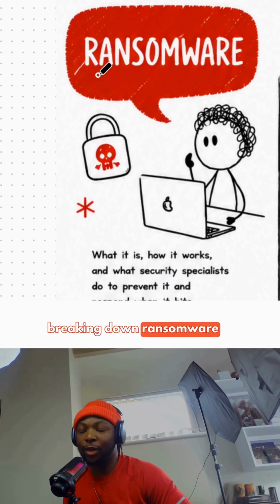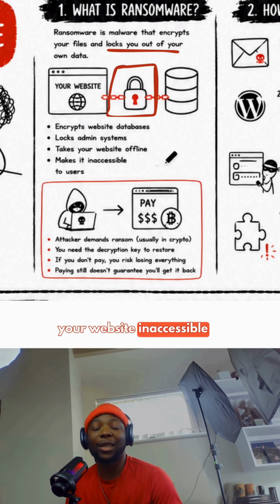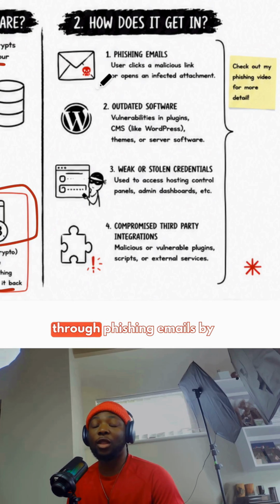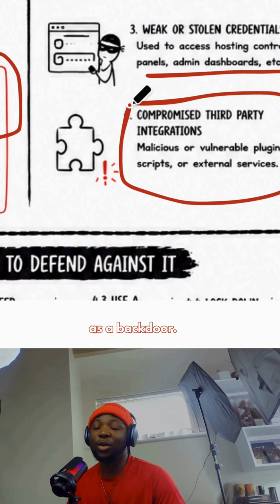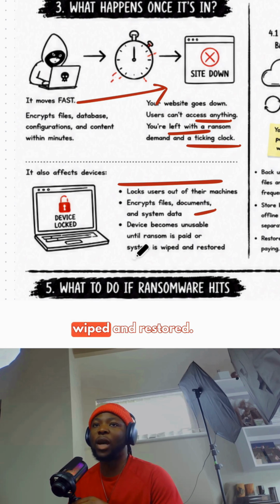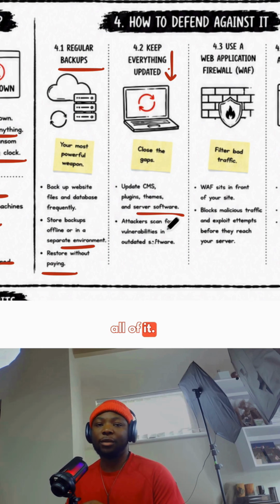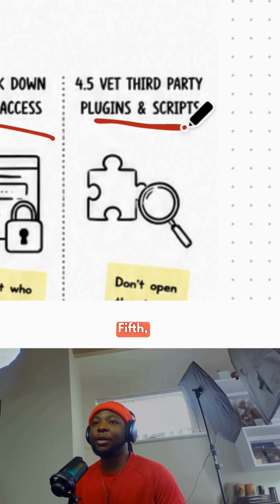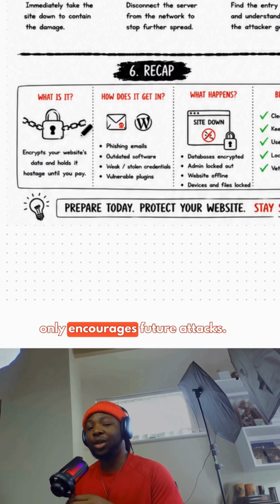Ransomware Explained: How Hackers Lock Entire Companies Out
Ransomware is a type of cyber attack where hackers lock access to files or entire systems and demand payment to restore them.

In this video, I break it down simply:
🔐 What ransomware is and how it works
💻 How it spreads across systems and networks
🛡️ How cybersecurity teams respond and recover from attacks

Cybersecurity explained in a simple, real-world way.